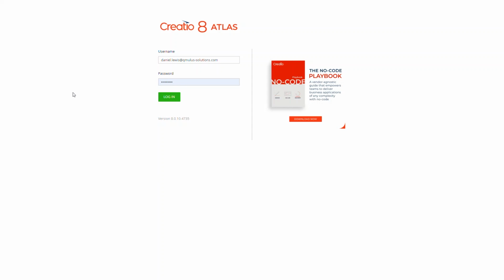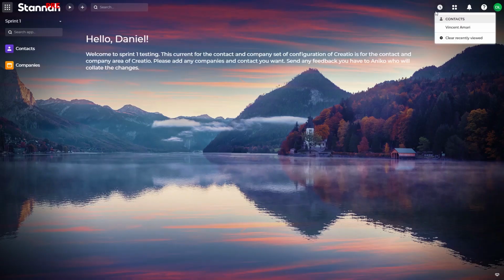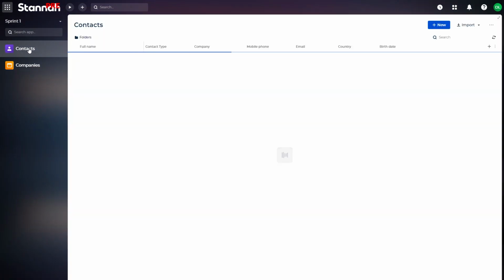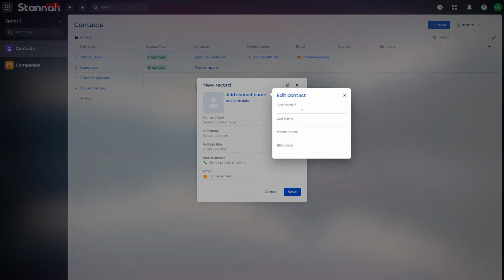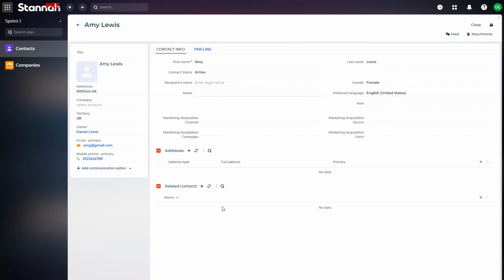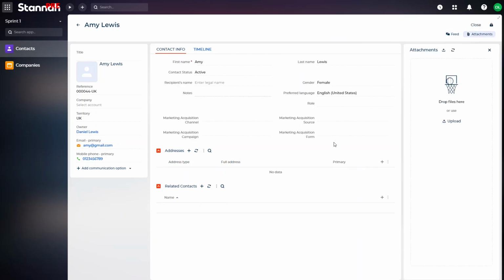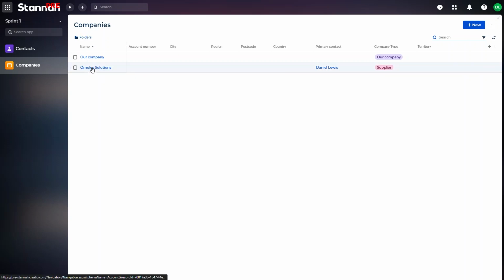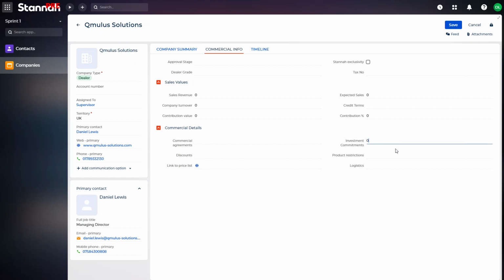Stannah Sprint 1 Demonstration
Sprint 1 demonstration for Contacts and Leads